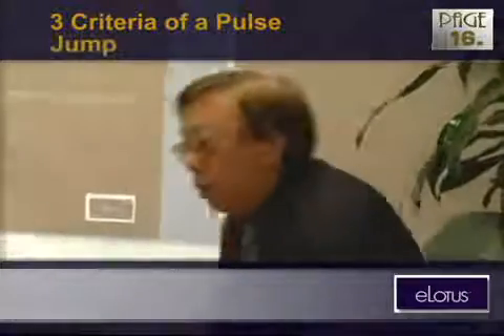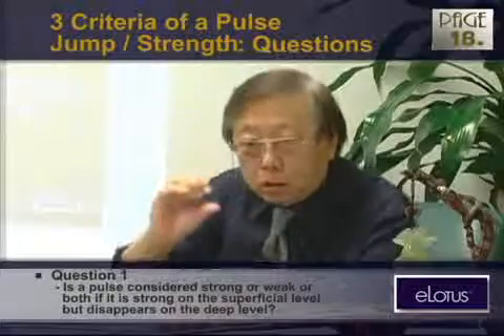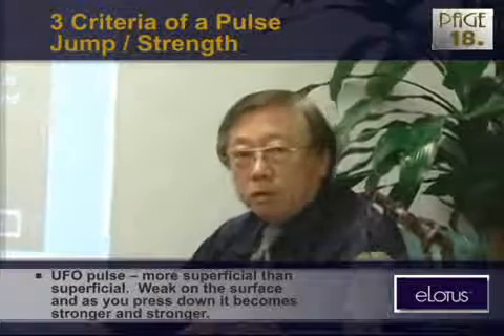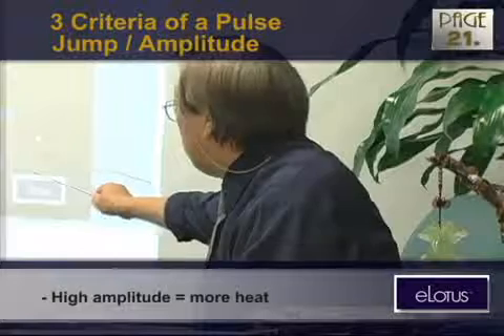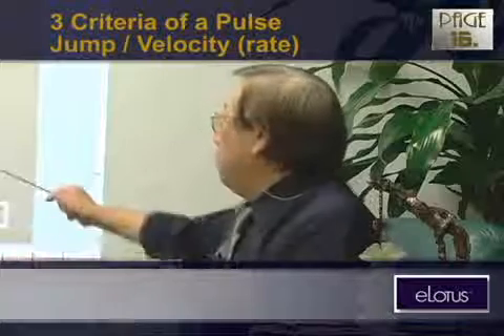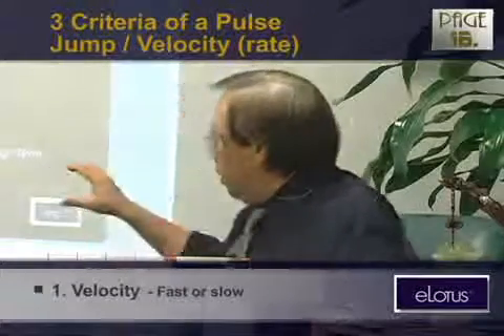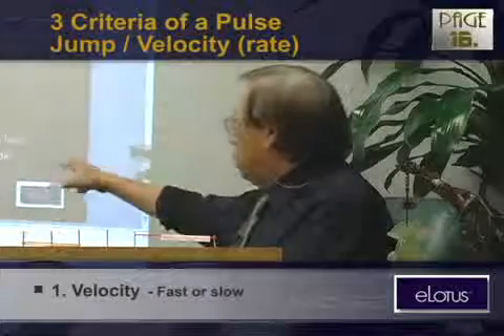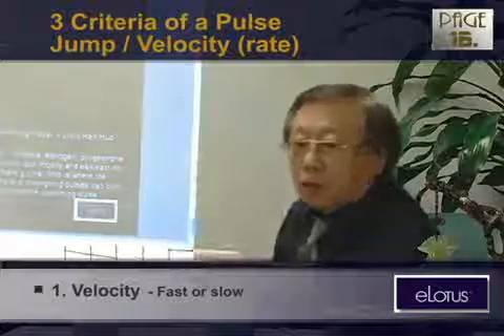4 Criteria Jump in Pulse Diagnosis by Jimmy Chang (Pulsynergy Part I)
The Pulsynergy 1, 2, 3 Certification Program is created to help you master Dr. Jimmy Chang’s Pulse Diagnosis system. Renowned for his skills in correlating definitive pulse diagnoses with effective herbal prescriptions, Dr. Jimmy Chang transformed his 35 years of clinical experience to create this unique pulse-diagnosis system.

Unlike any pulse taking class taught in school, this highly efficient system allows you to diagnose TCM syndromes and western biomedical conditions solely by pulse within seconds! Elevate both your clinical efficacy and patient confidence with every course you take. Start today!

Gold Pass Members
You don't have to register or pay for this course again. You can watch this video for free!! Here is how to become a Gold Pass member if you are not already one.